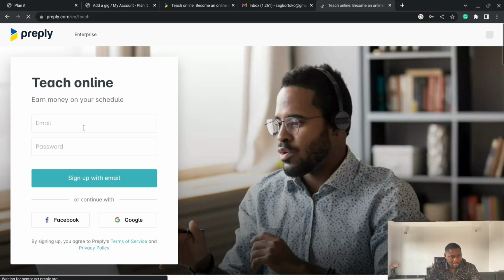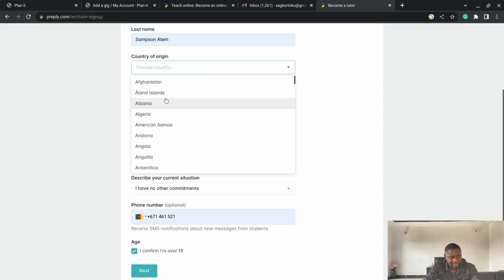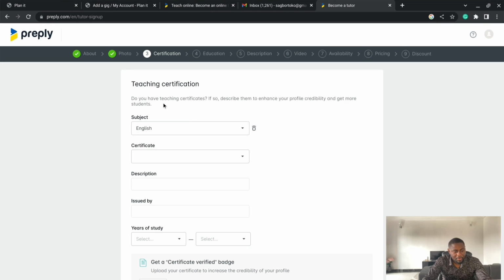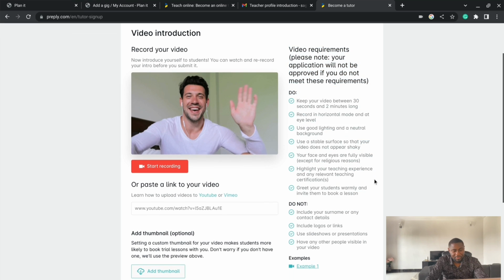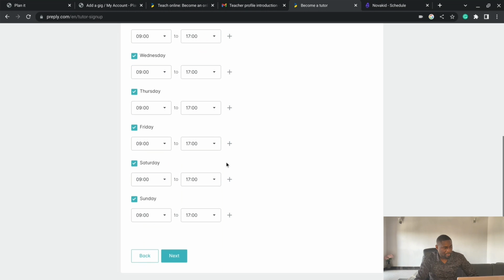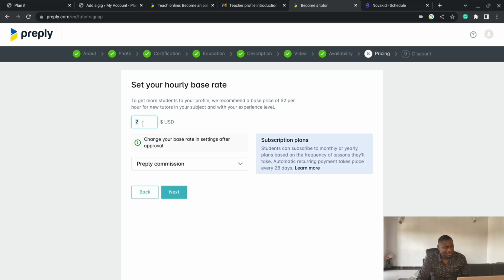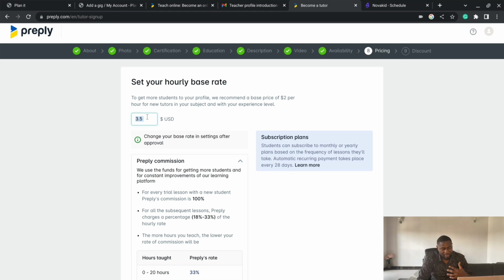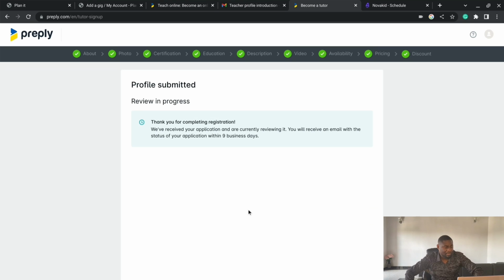Preply | How To Apply and The Process | Step by Step Application Process 2024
preply Preplyapplicationprocess education makemoney makemoneyonline beginnersguide Interview or complicated application process, just follow the steps in the video and apply. Profile activation takes 3-4 working days. No Qualifications needed, but if you have it’s an added advantage.

Pros:

1. Set your own rates
2. Work at your convenience
3. No minimum hours weekly
4. Teaching materials provided
5. Quick application and approval process
6. No interviews

APPLY AND START MAKING MONEY FROM HOME.